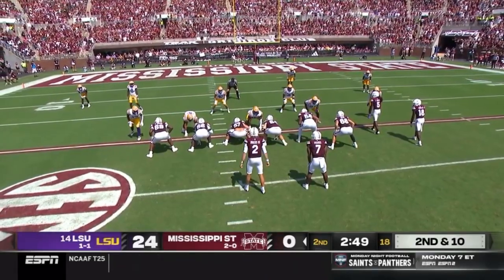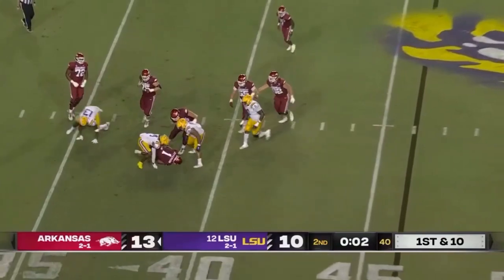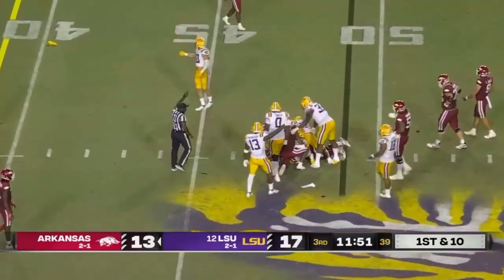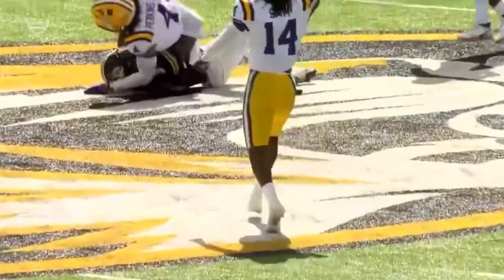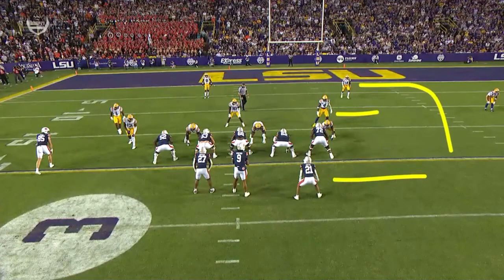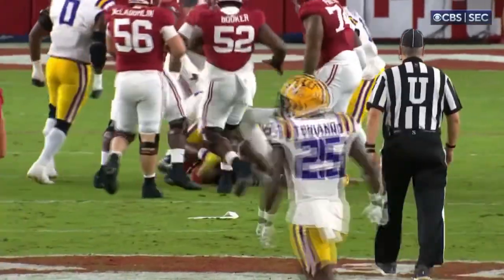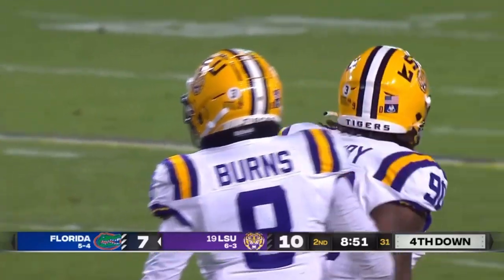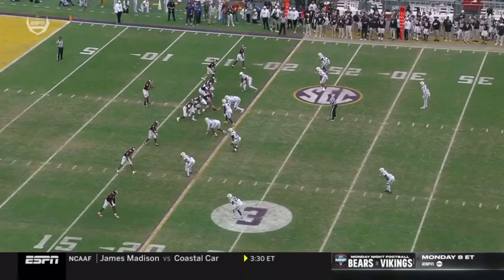LSU Harold Perkins Jr 2023 Sacks & Takeaways-LSU Sports Radio Network Call